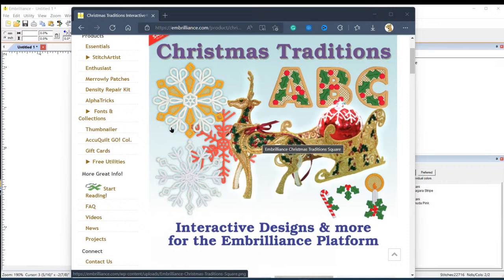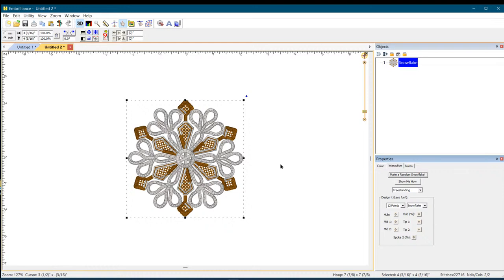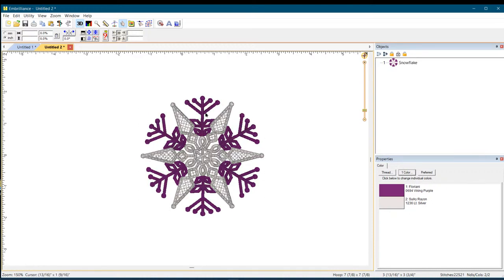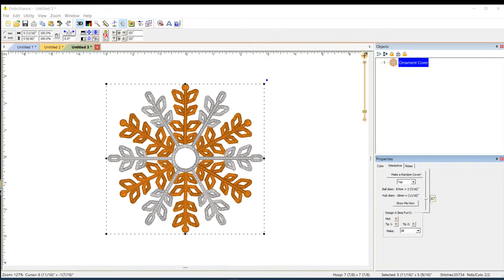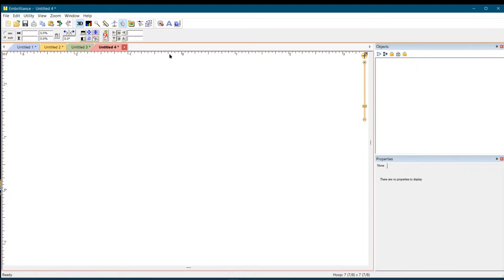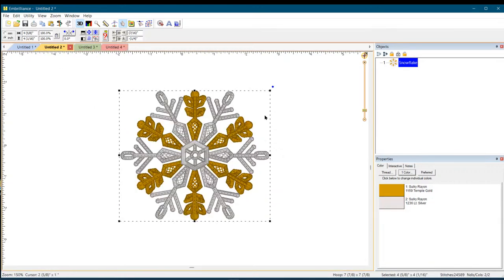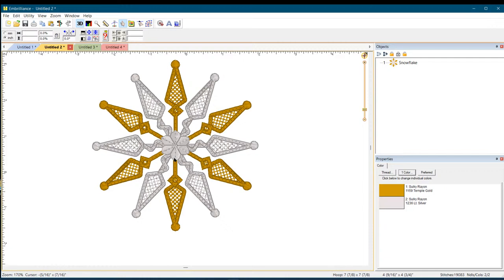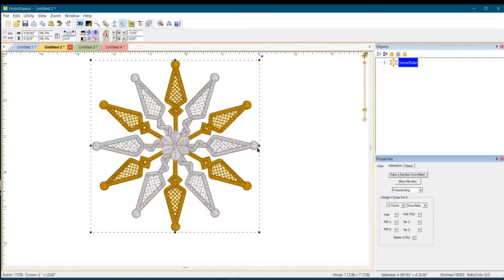The easiest way to create FSL (free standing lace) snowflakes using Embrilliance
Check out this new "interactive" way to create FSL snowflakes in Embrilliance!  You won't believe how easy it is and how you can create your own one of a kind snowflakes at any size, any color and any combination that you want.  Plus there is more!  Check out the video to learn what else you can do with this Christmas interactive add on program for Embrilliance.

1.  DIME (Designs in machine embroidery) has awesome machine embroidery tools and ideas!
2.  IF YOU WANT TO GET EMBRILLIANCE OR UPGRADE EMBRILLIANCE
3. Looking for Sweet Pea designs that I use in the stitch alongs?
4. Questions? join our Facebook group OML EMBROIDERY UNIVERSITY
5.  Anita Goodesign Embroidery Fanatics Facebook group
7.  Looking for the OML Embroidery's designs?  GO SHOPPING

OTHER THINGS I HAVE:
Floriani Thread
Gunold Thread

Sue Brown
OML Embroidery
152 Baldoon Road
Chatham, Ontario
N7L 1E1

Sue Brown